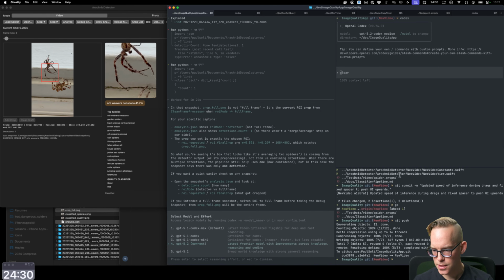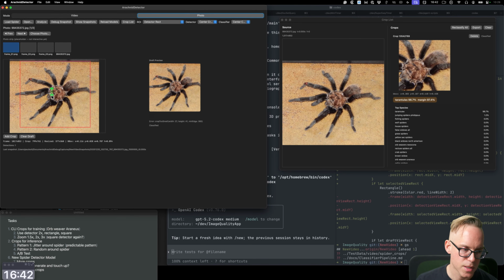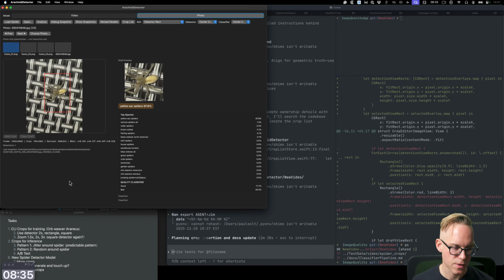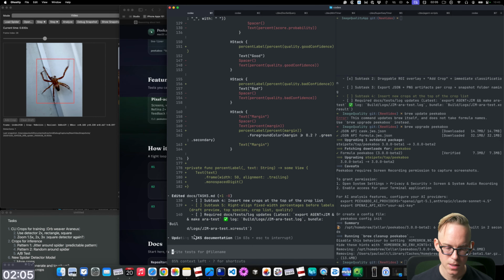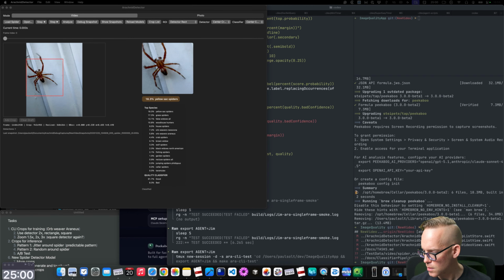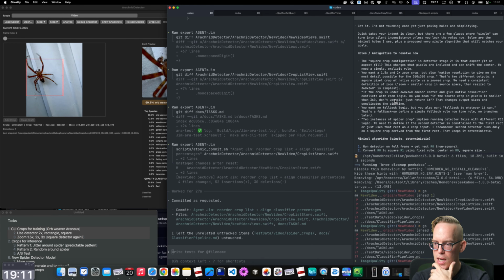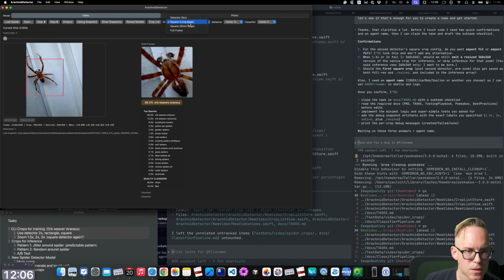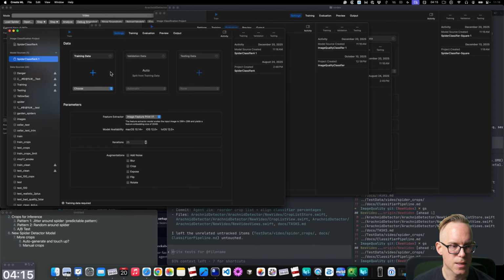GPT-5.2 Codex vs Real-World ML App (Spider Detection)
Live working session.

I’m improving spider detection + classification accuracy by experimenting with
crop strategies for training and inference in a real production app.

This is a focused coding session, not a Q&A.
I’ll check chat occasionally, but I’m mostly heads-down.

Today’s tasks:
• CLI crop generation for training
  – Detector → rectangle → square
  – Zoom levels: 1.5×, 2×, 3× (re-detect + recrop)
• Inference crop patterns
  – Pattern A: structured jitter around spider
  – Pattern B: random crops around spider
  – A/B testing results
• Spider detector improvements
  – More crops
  – Auto-generated + manual touch-ups
  – Prep for retraining

Goal: measurable accuracy gains with better crops.